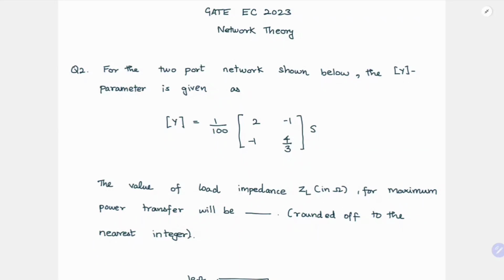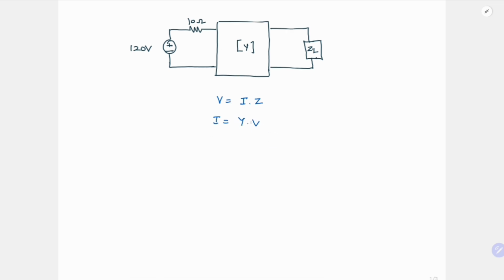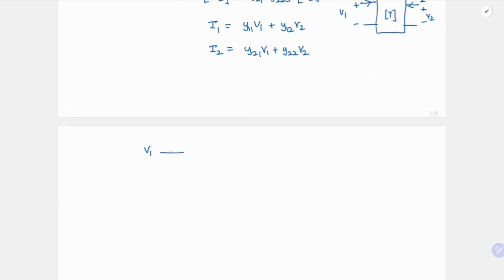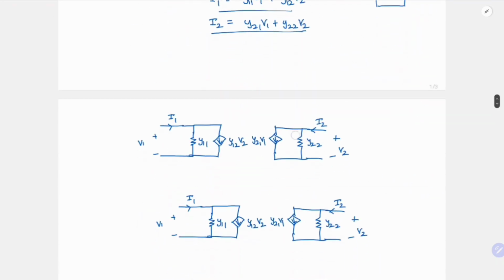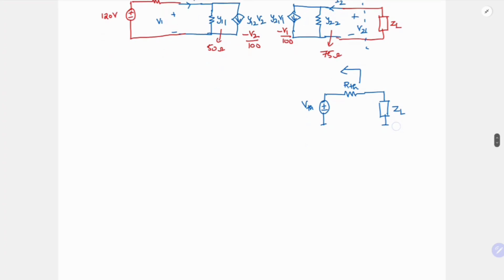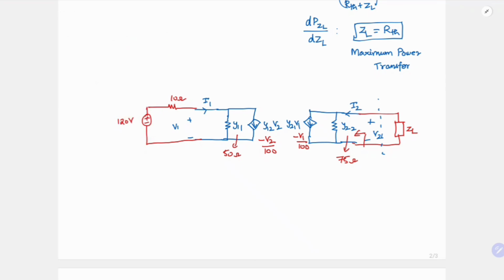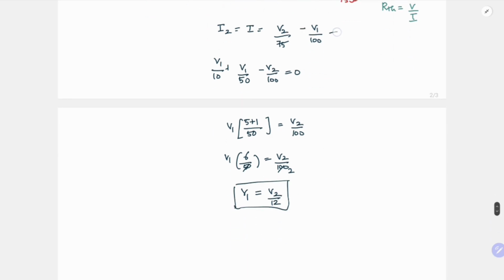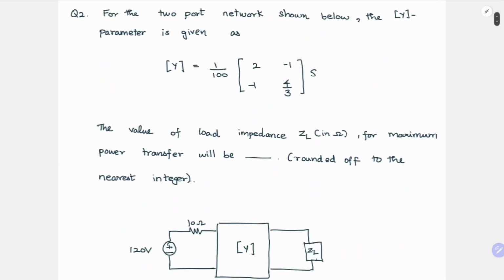Network Theory GATE PYQ | Question 2 | Ram Balaji S